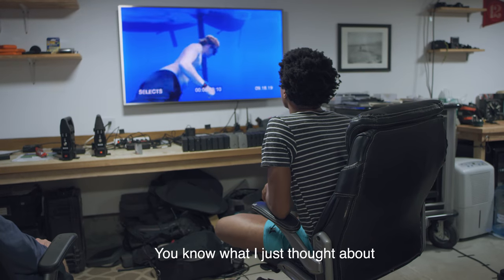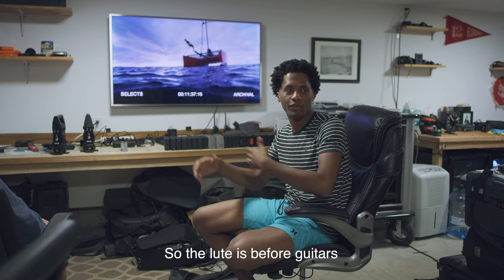VELA behind the scenes w/ Ron Artis II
Behind the scenes from the making of VELA.  @RonArtisII a local musician from the North Shore of Oahu came onboard to create some original music for the series.  Parallel Sea captured the creation of one track that went unused, and paired it here with a surf session with @NathanFlorence and Kona Johnson from the trip.

SPECIAL THANKS
Violin 1: Rachel Saul
Violin 2: Lauren Holt
Viola: Karli Michelle
Cello: Joshua Nakazawa

Time Lapse Cinematography: Brud Giles